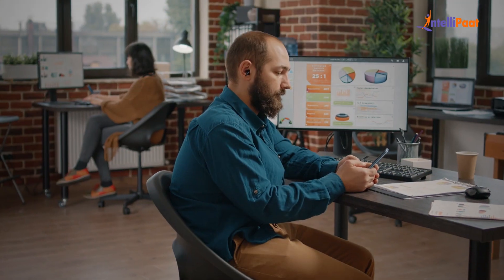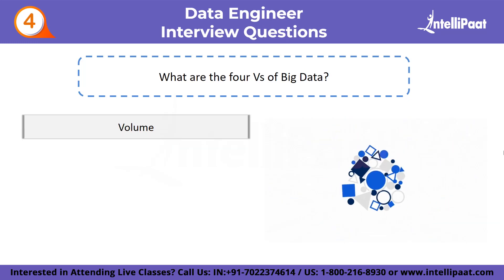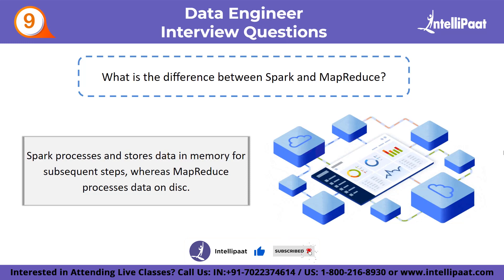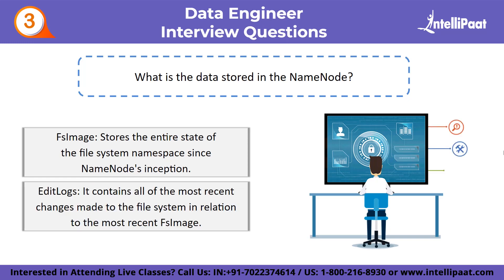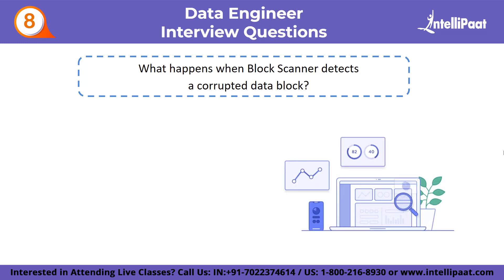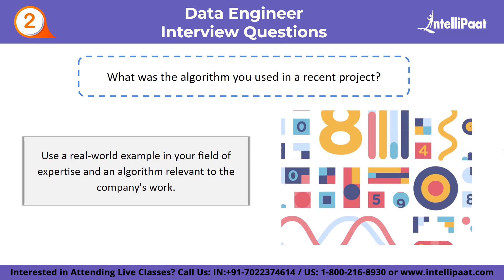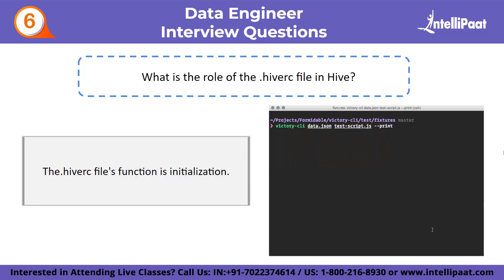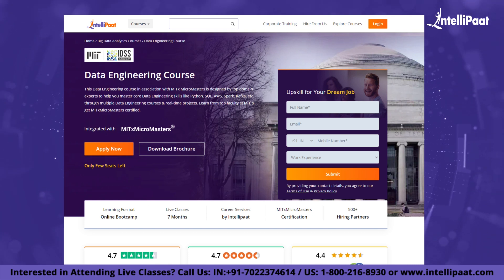Data Engineering Interview Questions | Data Engineer Interview | Intellipaat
In this "Data Engineer Interview Questions and Answers" you will learn the latest and top questions asked by companies for Data Engineer Interviews. This Data Engineer Interview Questions & Answers video covers all kinds of questions starting from basic to advanced questions so that you can get benefited. We can assure you that if you watch this Data Engineer Interview Preparation video completely you can crack any Data Engineer job interview easily.

🔵Why Learn Data Engineering?
Data Engineering enables the storage, processing, and analysis of large amounts of data, providing valuable insights for businesses and organizations. It is a crucial part of the data science process and is in high demand due to the growth of data-driven industries. Career opportunities in data engineering pay well and have a good outlook for the future.

🔵 Intellipaat Edge
1. 24*7 Life time Access & Support
2. Flexible Class Schedule
3. Job Assistance
4. Mentors with +14 yrs
5. Industry-Oriented Courseware
6. Life time free Course Upgrade